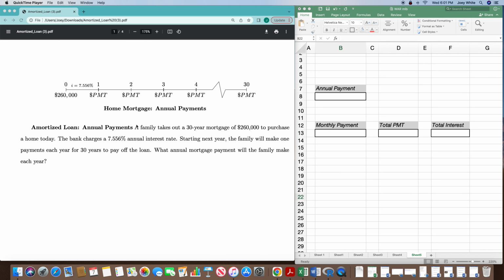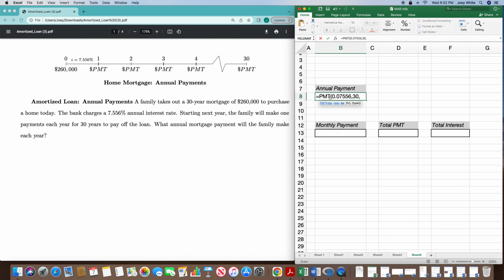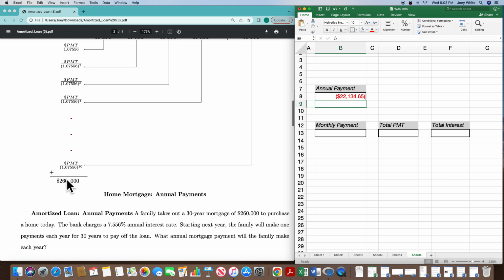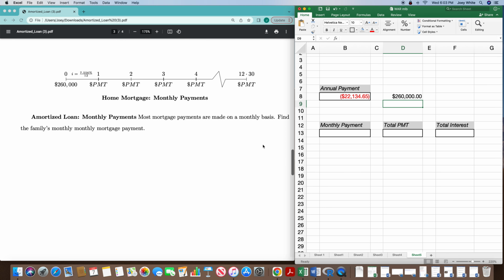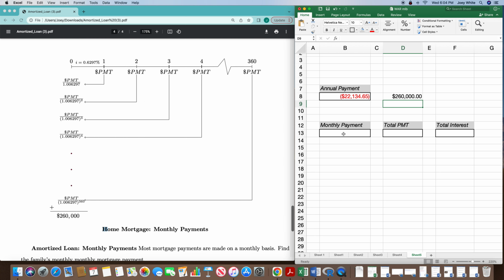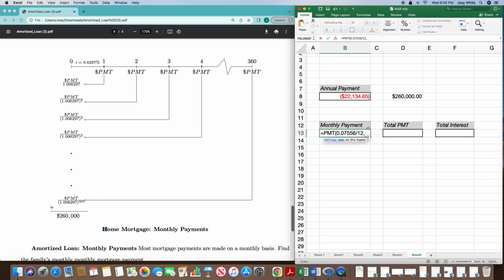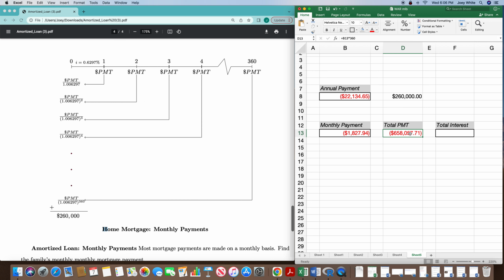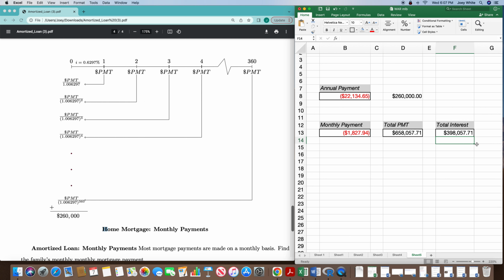Amortized Loans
This video discusses Amortized Loans as types of annuities while showing how to calculate the payment on such a loan using Excel's PMT function.